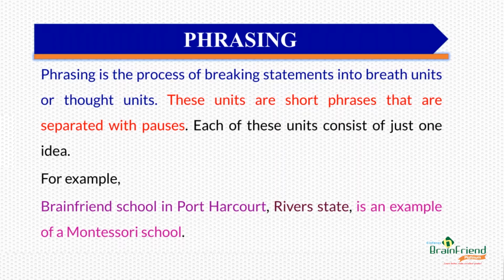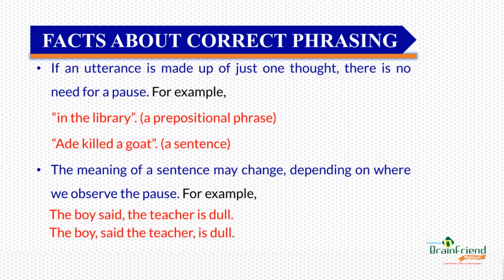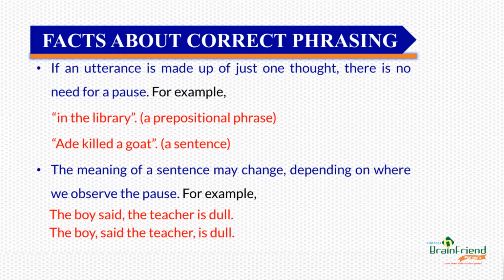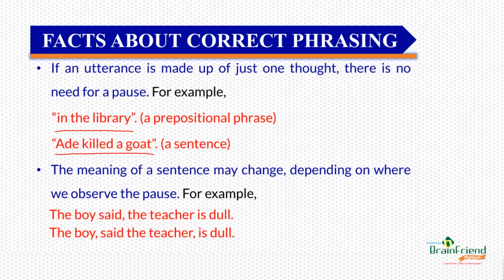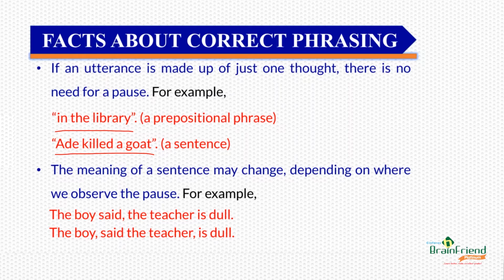Stress timing in English Sentences... -Part 2 (English Language SSS 1)